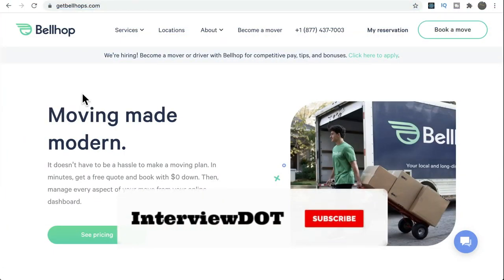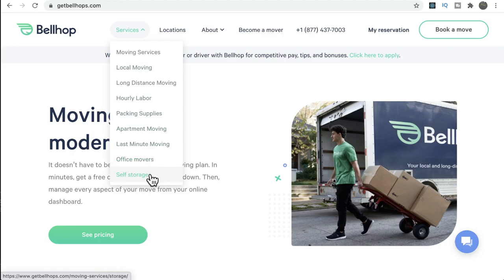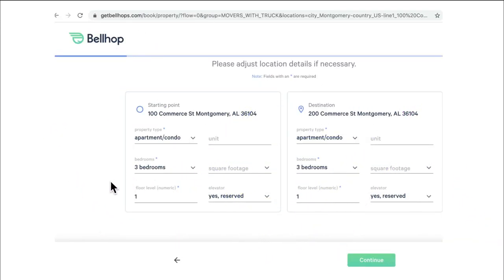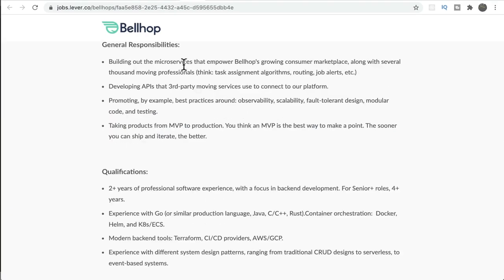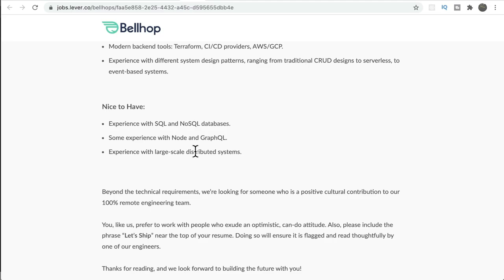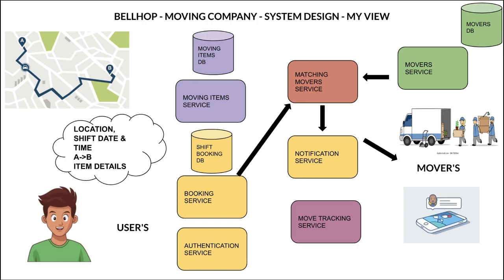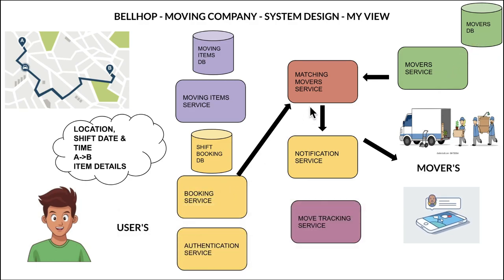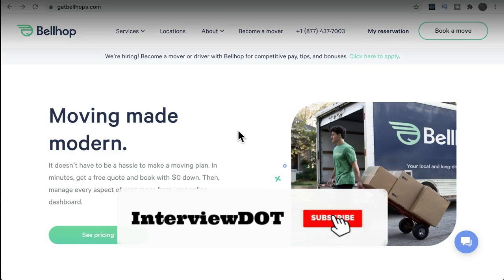STARTUP TALK EPISODE #18 BELLHOP | PACKERS AND MOVERS PLATFORM | TECH STACK DESIGN | InterviewDOT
Moving made modern.

It doesn't have to be a hassle to make a moving plan. In minutes, get a free quote and book with $0 down. Then, manage every aspect of your move from your online dashboard.

About Bellhop

By choosing Bellhop, you’re guaranteeing a great moving day. All customers receive transparent pricing, flexible service options, background-checked movers, industry-best customer support, and an easy-to-access online dashboard.

Free yourself from the usual burdens of moving.

Friendly
Enjoy custom-tailored moving help that meets your needs, and receive thoughtful support every step of the way.

Briefcase
Professional
Our Bellhop pros move quickly but carefully from start to finish. With 200,000 moves and a 4.8/5 rating under our belt, we believe attitude matters as much as muscle.

Clock
Efficient
Reserve your service without the need for an in-home estimate. Manage your entire experience digitally on your online dashboard.

Relax while your Bellhop pros get the job done.

Your lead Bellhop pro will get in touch on the day of your service to let you know your team is on the way. Once they arrive, they’ll conduct a brief walk-through, take note of any special instructions, and then get to work.
Moving services we can coordinate for you.
couch icon
Hourly labor
Increase the speed and efficiency of your move by reserving a trusted team to load, unload, or rearrange your belongings.

House Icon
Local moving
Get matched with a professional driver and a team of movers who’ve been hand selected for their skills, resourcefulness, and talent for taking care of people.

map icon
Long-distance moving
Recieve a guarenteed quote with precise arrival times. Your dedicated move manager will navigate all the ins-and-outs of your long-distance move.